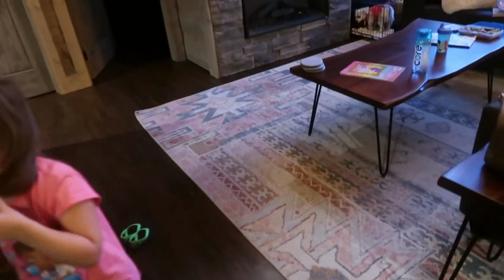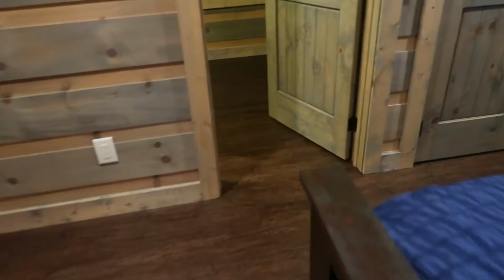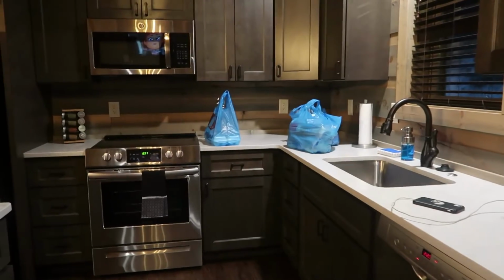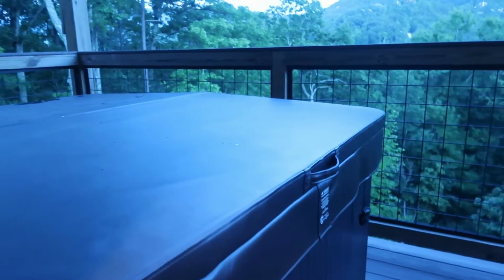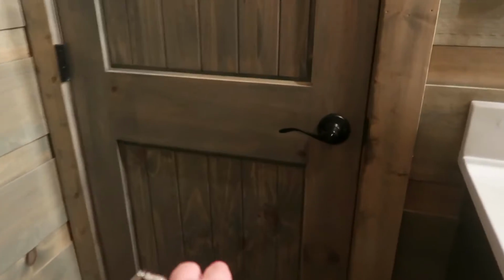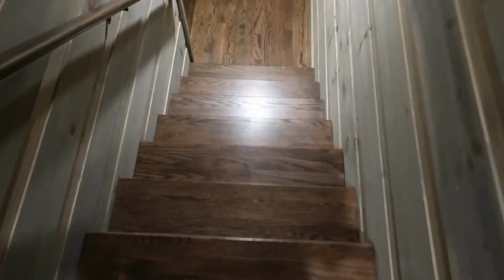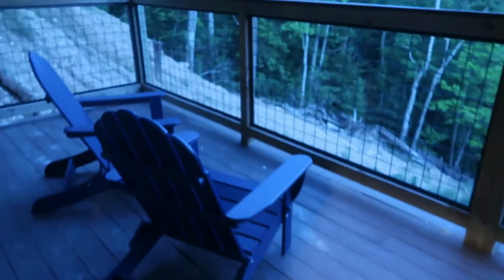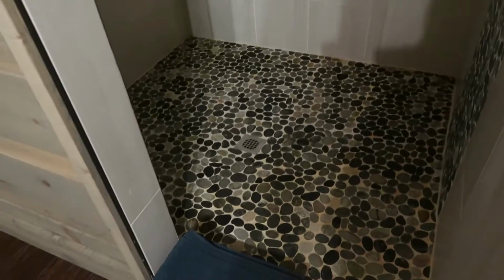Road Trip to TENNESSEE...Vlogcation Ep1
We would love to have you as part of our YouTube family!